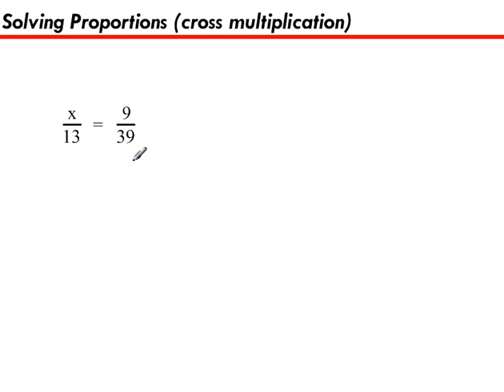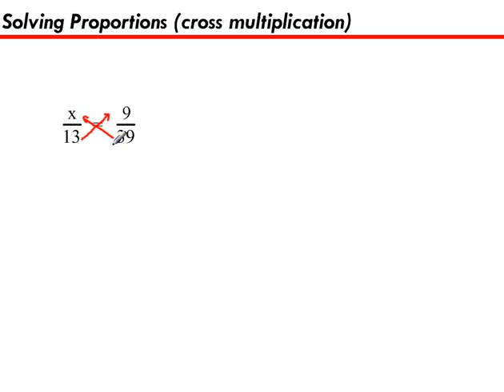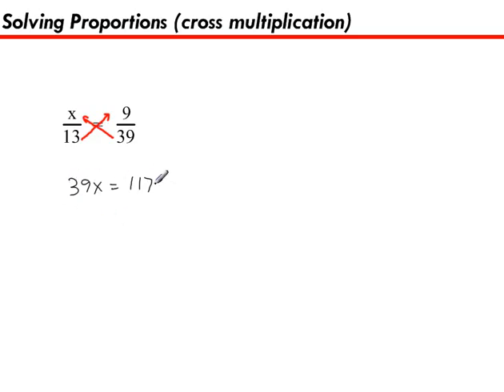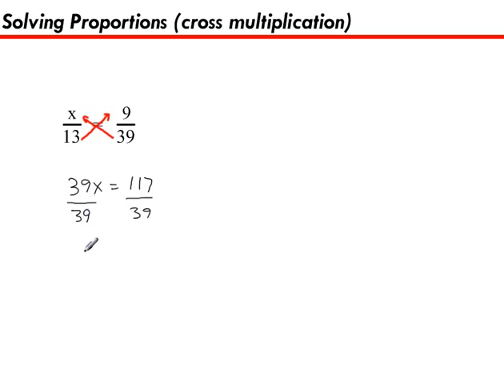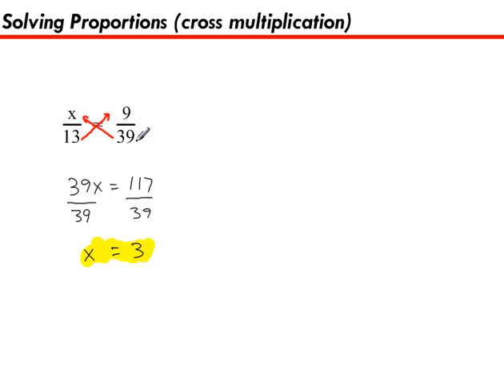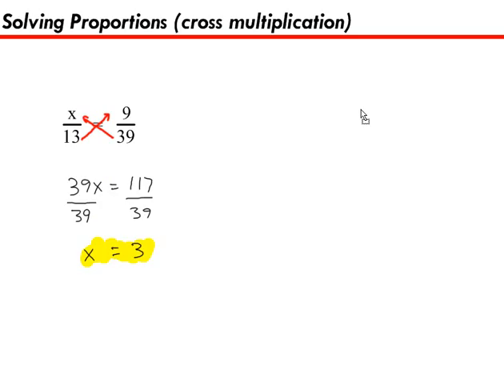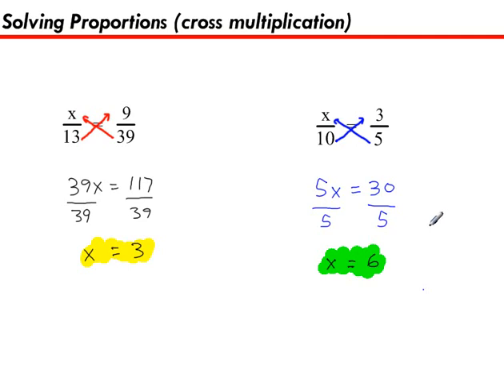Solving Proportions cross multiplication